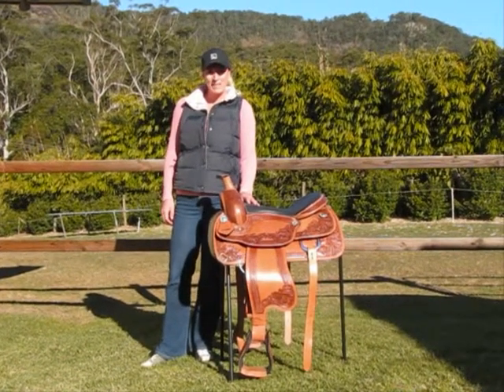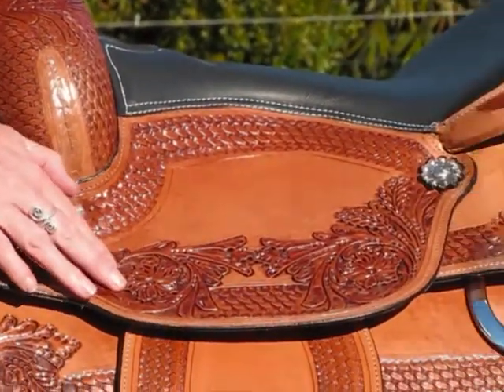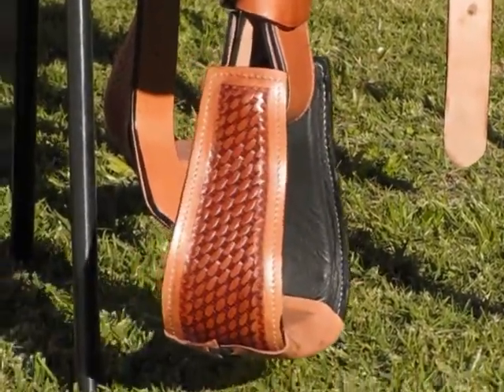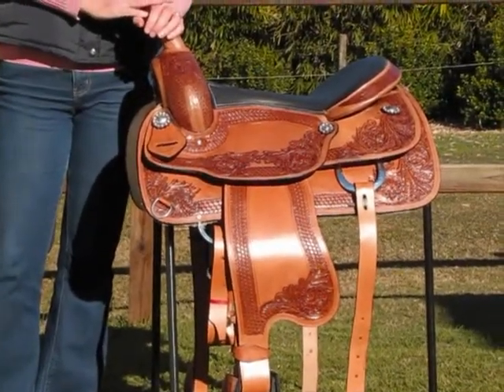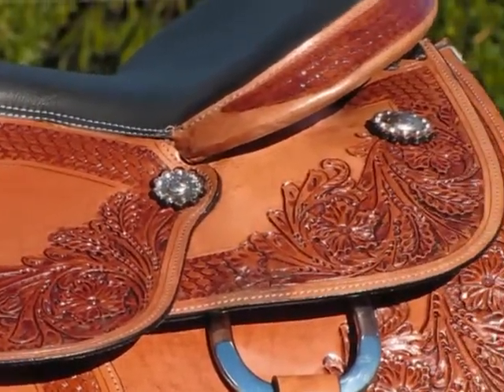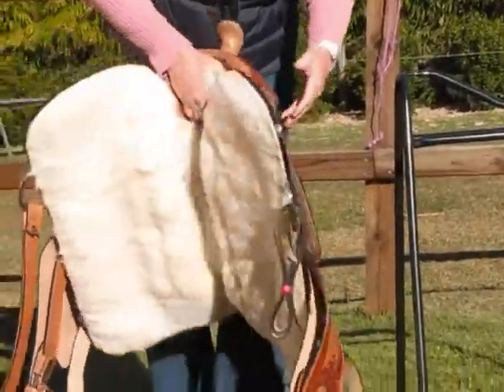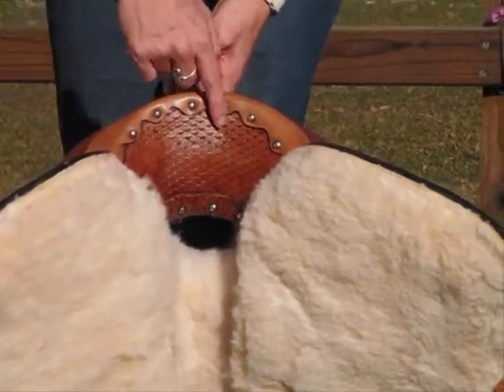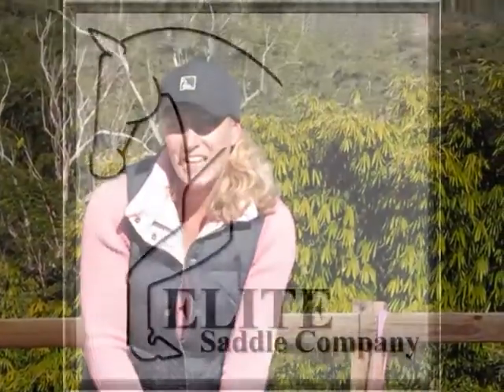Scout Saddle.wmv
This beautiful leather Western Saddle has ornate basket weave and flower carving over the entire saddle. It has a deep comfortable leather seat and a "medium" seat slope for proper rider position. You and your horse will be looking and feeling great with this saddle. Believe me you will get lots of comments when you're riding in this saddle, everyone will want to know where you got it.

It is hard wearing and if looked after, will last a lifetime. Saddle care instructions are just one of the 6 bonuses you receive, when purchasing this great saddle.